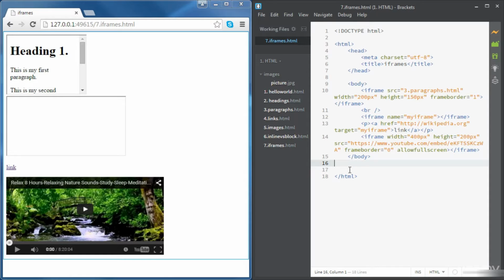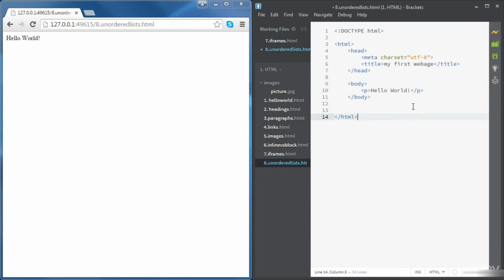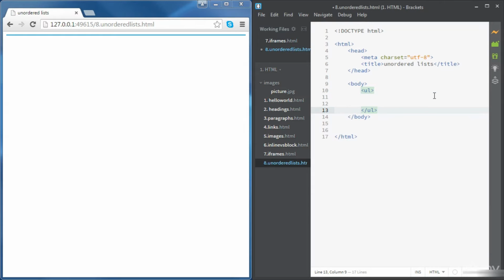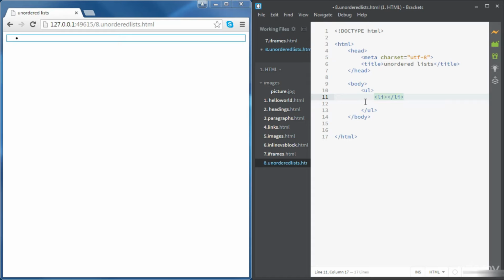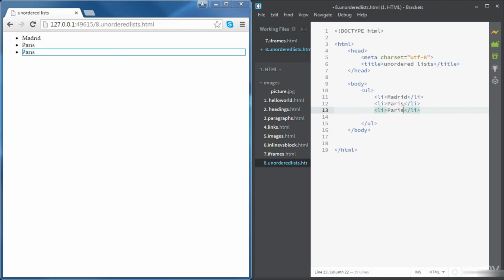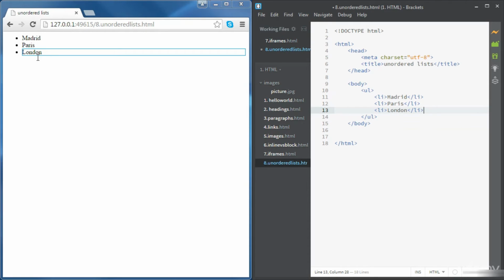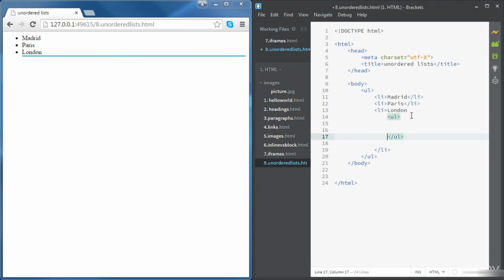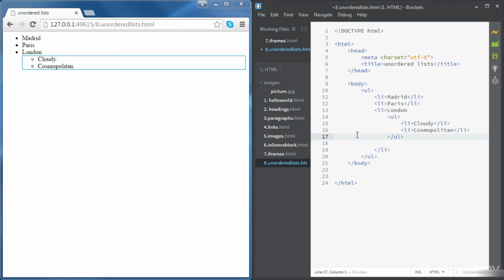Unordered list in html